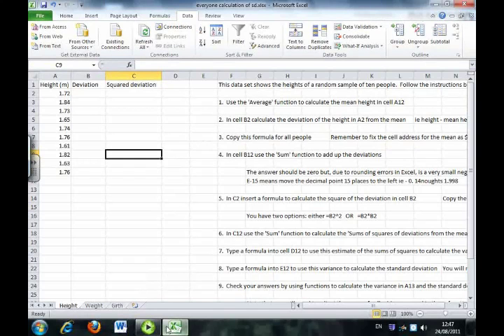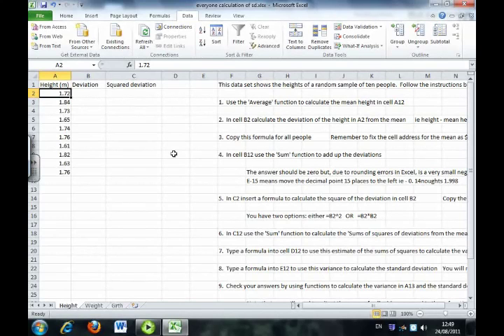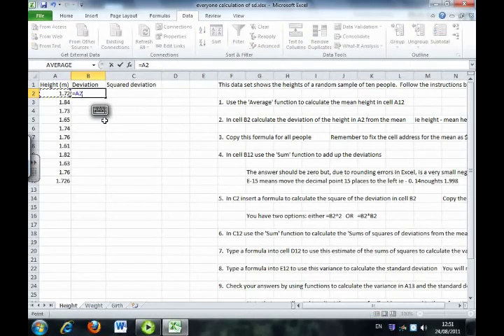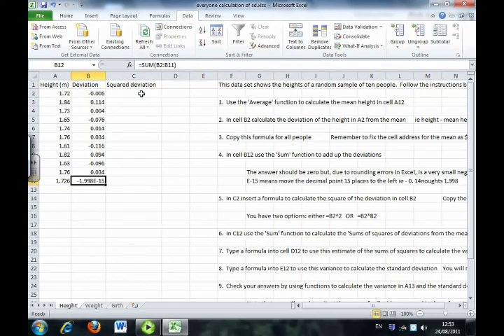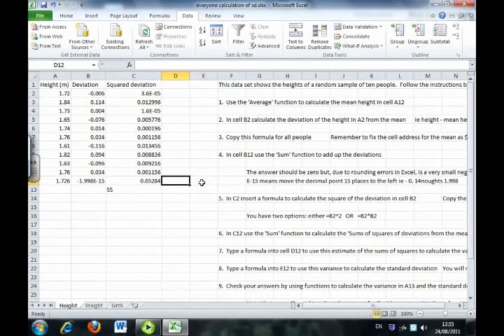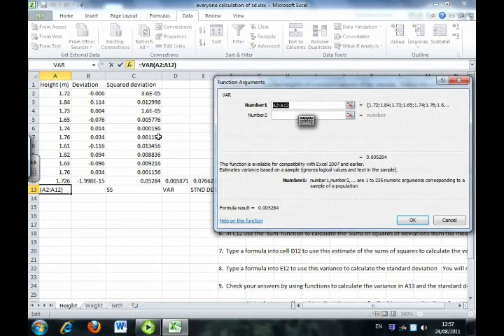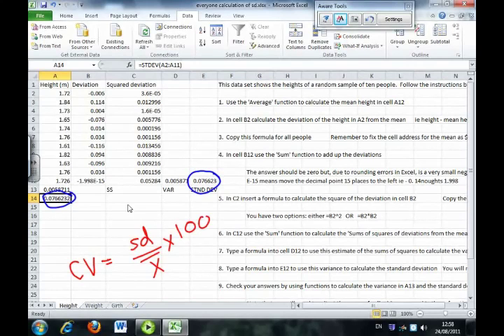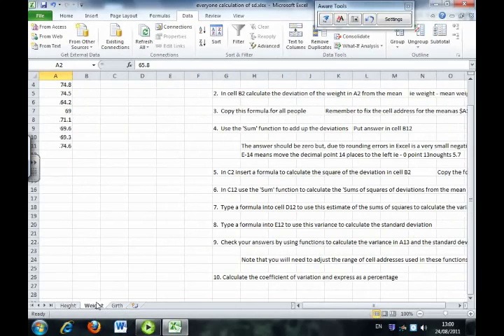Using Excel to calculate the standard deviation